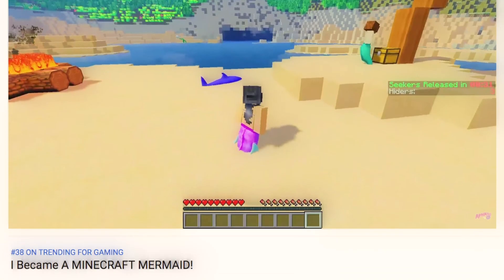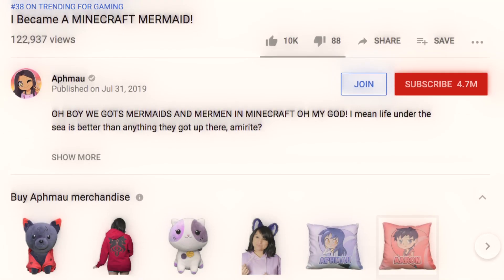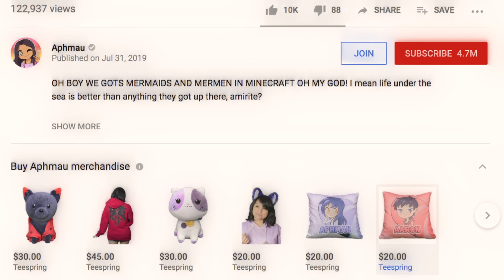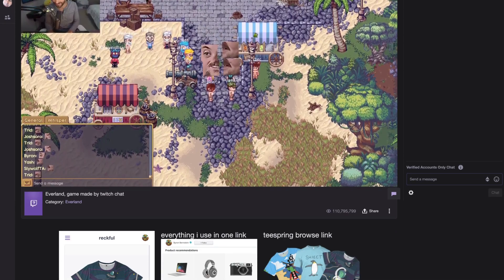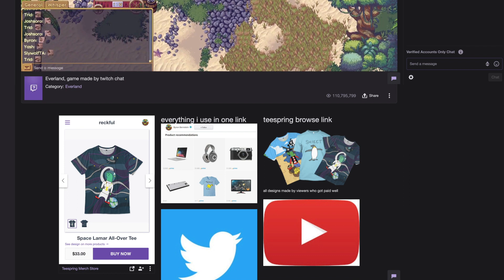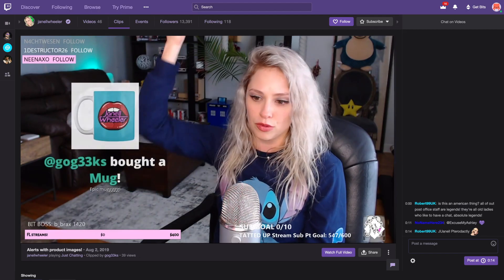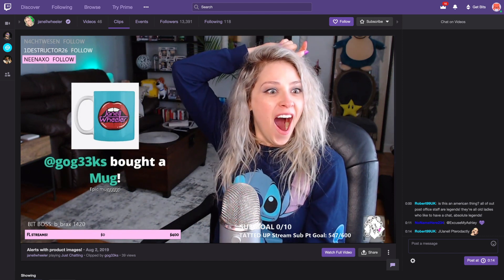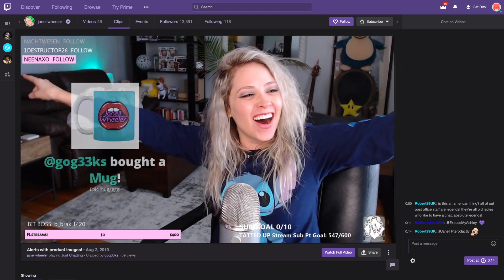Increase merch sales with new YouTube and Twitch features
Teespring is now Spring. Visit our new creator resources and blog to find out more.

In this episode we discuss the latest updates at Teespring for creators + streamers. Learn more 👇